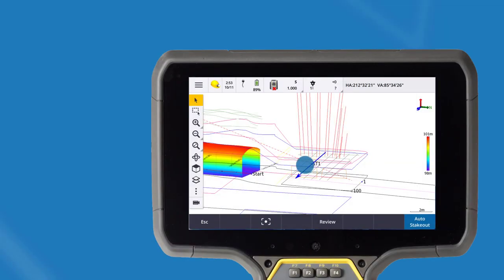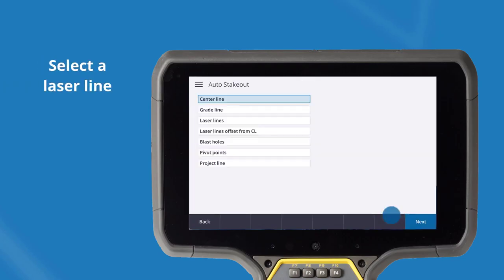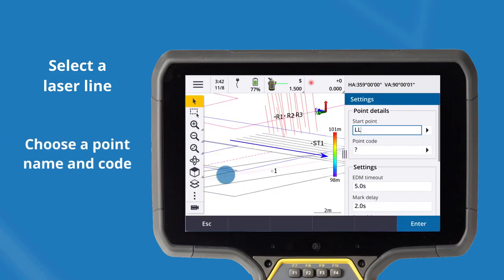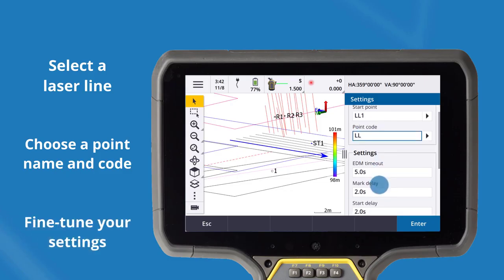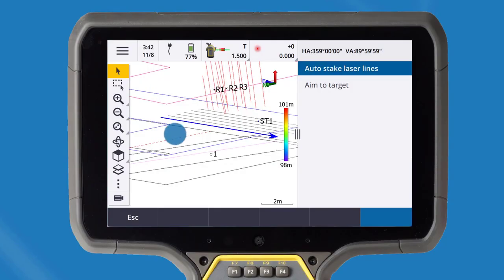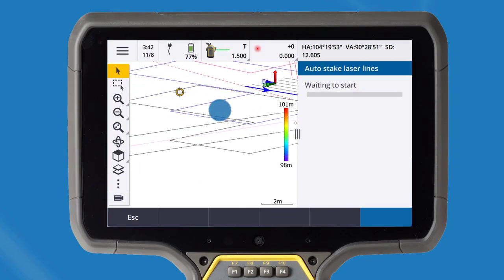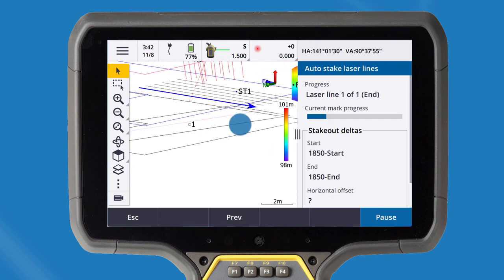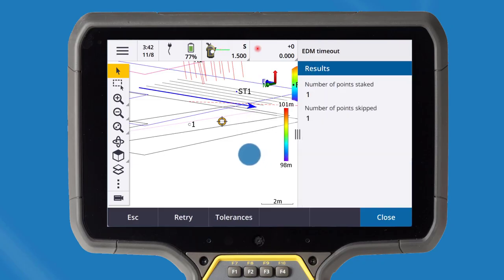Laser Line Stakeout | Trimble Access Mines